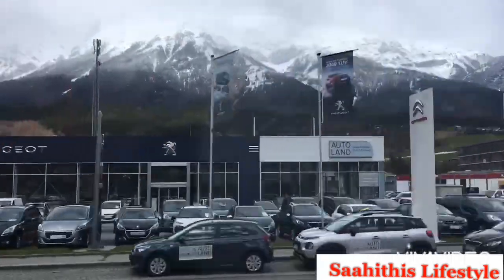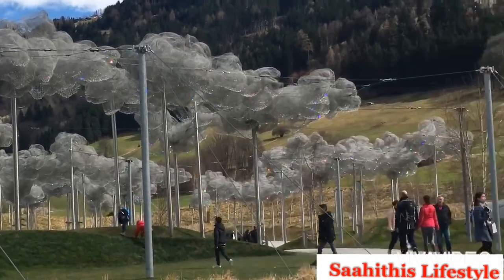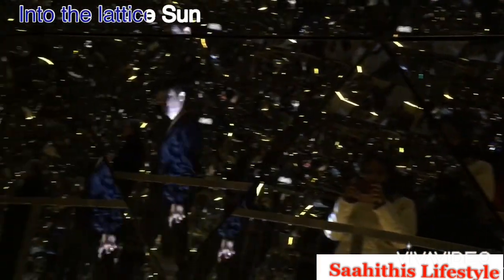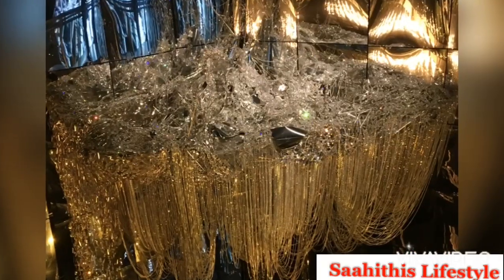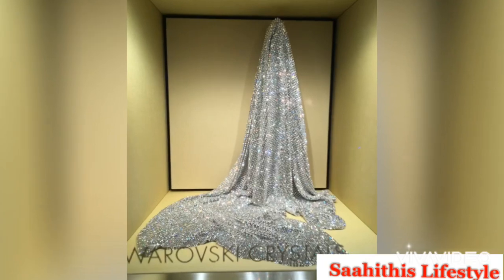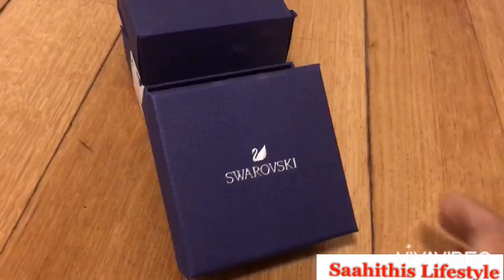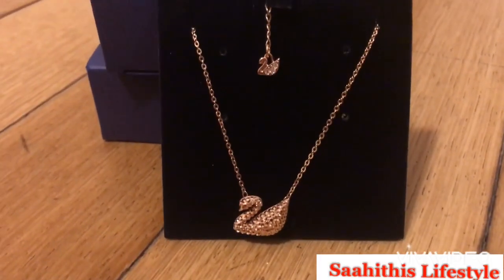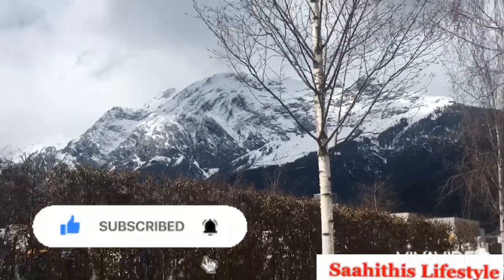Swarovski crystal World , Austria || Saaho Movie shooting spot || Swarovski Jewelry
saahithis Lifestyle

In this video let’s tour and have a glimpse of Swarovski crystal world in Austria along with a glimpse of Swarovski store in Switzerland!!

The Swarovski crystal clouds got featured in the movie saaho which is just in the entrance of the crystal world !! It’s featured in
YeChotaNuvvunnaSong in movie Saaho starring Prabhas and Shraddhakapoor .